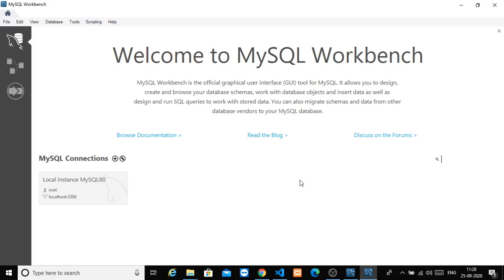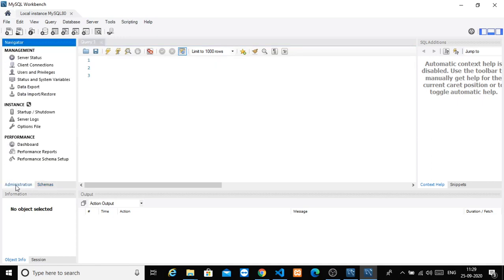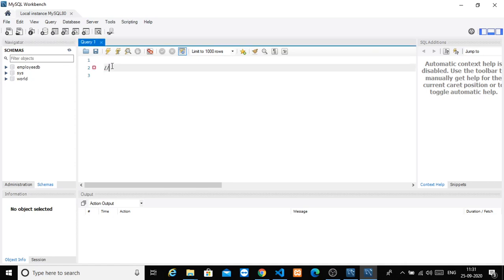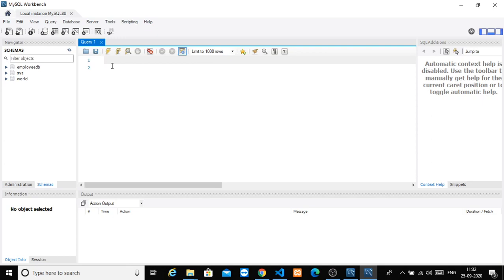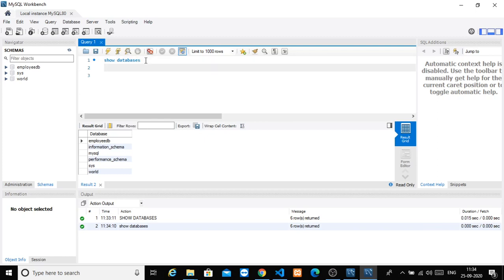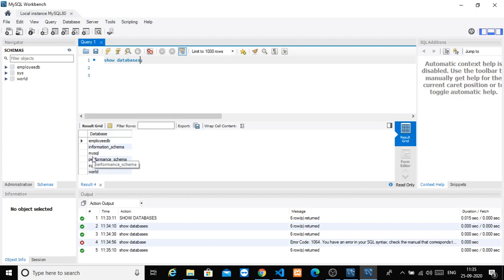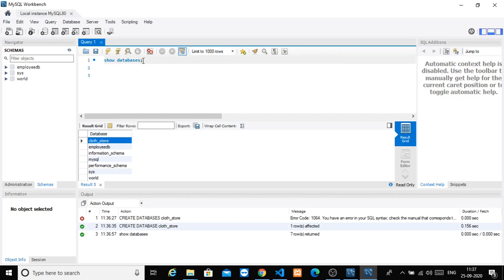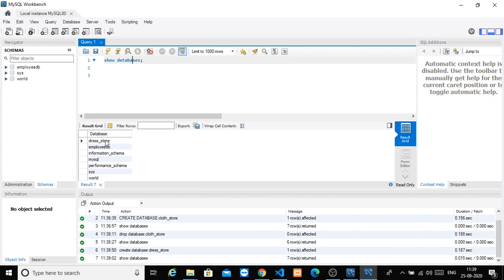How to Create a Database ? | MySQL Database | Data Science in Kannada #10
📊 Unlock the power of Data Science with our premium 'Data Analytics' course!